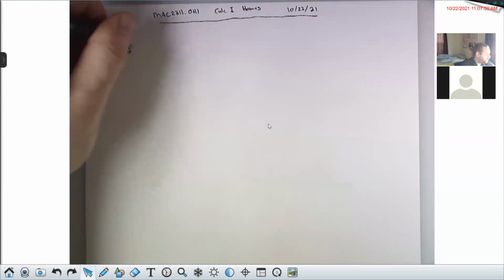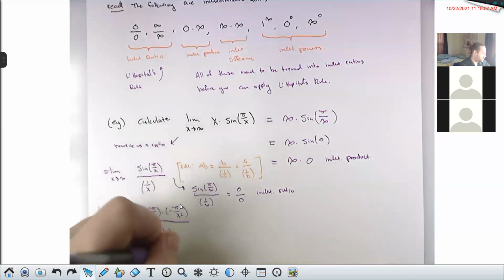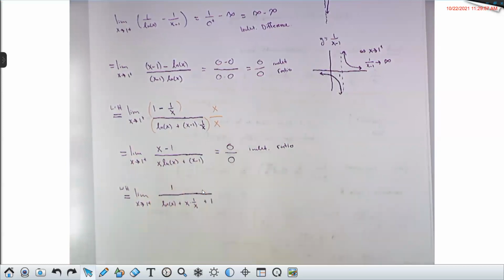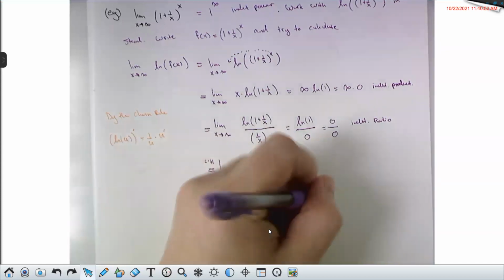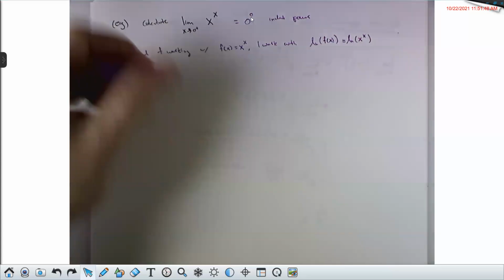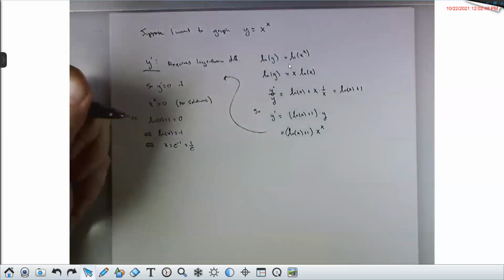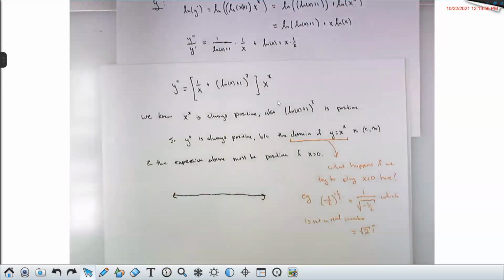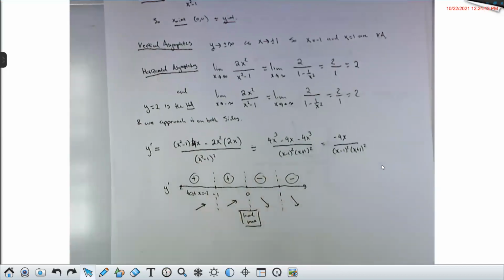MAC2311.0H1 Lecture 10.22.21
Finishing 4.4 on Indeterminate forms and L'Hopital's Rule [specifically indeterminate differences and powers], and intro to 4.5 on Curve Sketching.